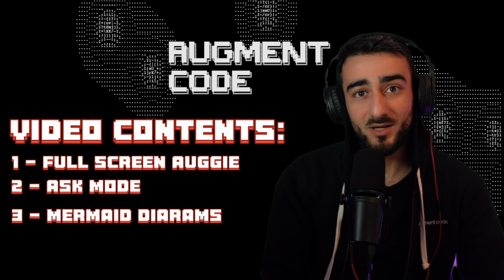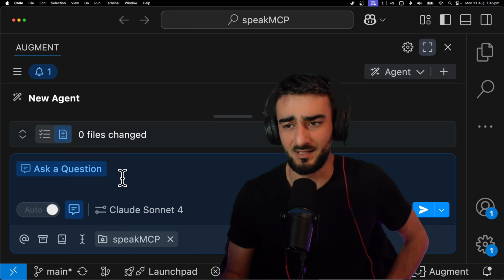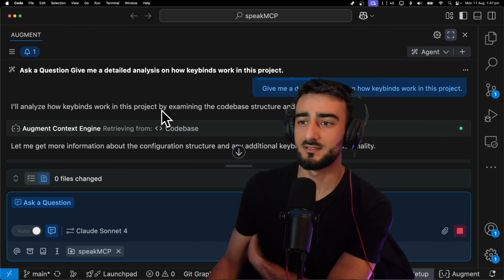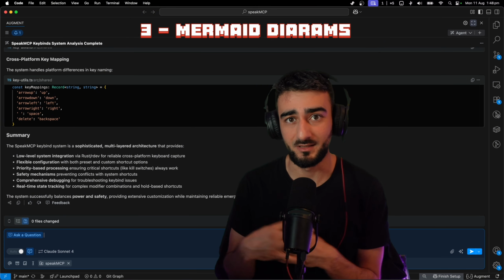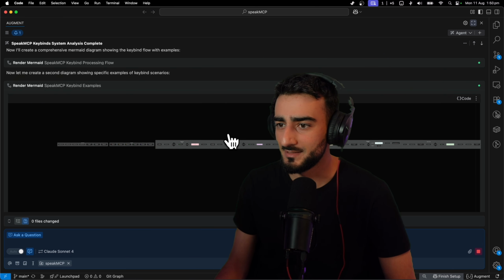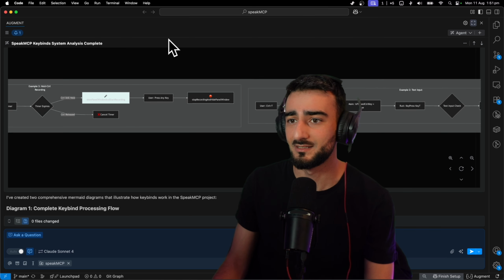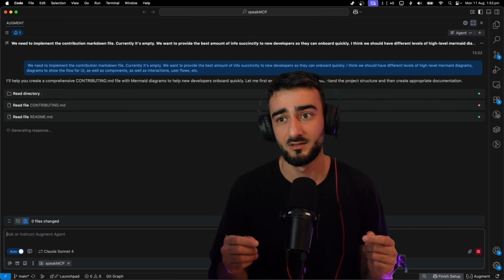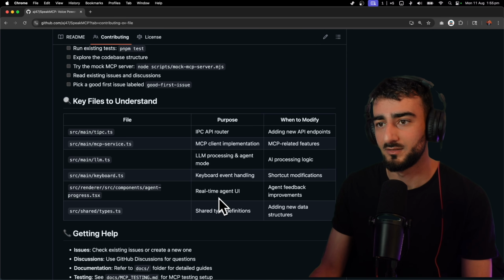3 Pro Tips for Augment Code (You're Probably Not Using!)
Unlock the full potential of your AI coding assistant with these powerful tips and updates for Augment Code! In this video, AJ from Augment walks you through some of the latest features and hidden gems in the VS Code extension.
Learn how to use the new full-screen mode for a better coding experience, master the "Ask a Question" feature to analyze your codebase without making any changes, and discover a secret feature: generating and rendering Mermaid diagrams directly within the editor to visualize complex code structures and user flows. We'll even show you how to use this AI agent to automatically generate a detailed contributing.md file for your GitHub project, making developer onboarding a breeze.
Whether you're a visual learner or just want to speed up your development workflow, these Augment Code tricks will change the way you code.

Timestamps:
00:00 - Intro
00:08 - New Full Screen Mode
00:23 - Using "Ask a Question" Mode
01:03 - Does "Ask Mode" use credits?
01:45 - Generating Mermaid Diagrams with AI
03:15 - Auto-generating contributing.md file
04:40 - Pushing diagrams to GitHub
05:15 - Final Result & Onboarding Benefits